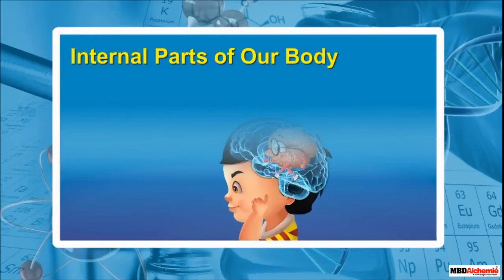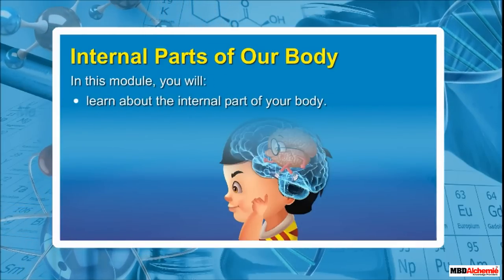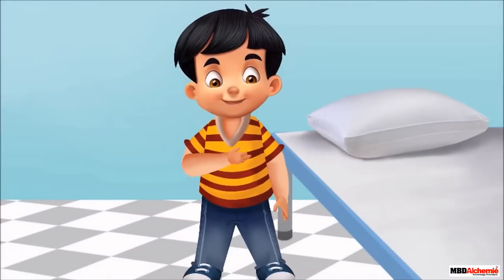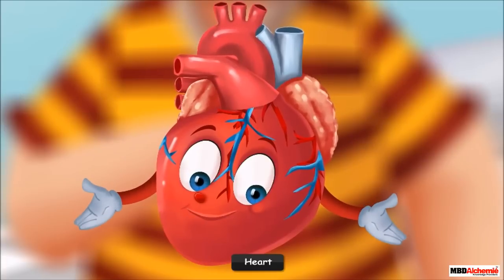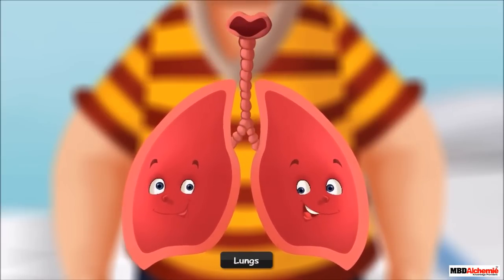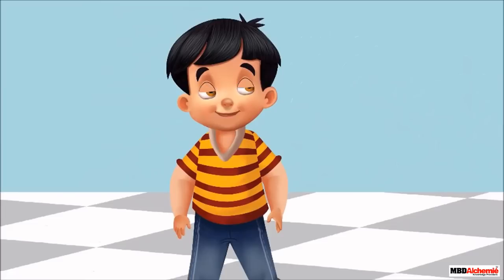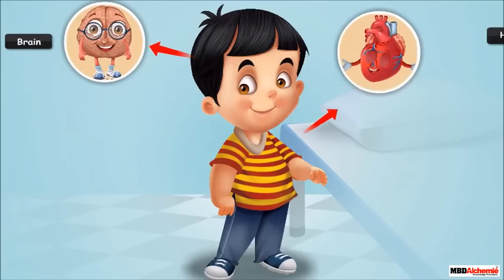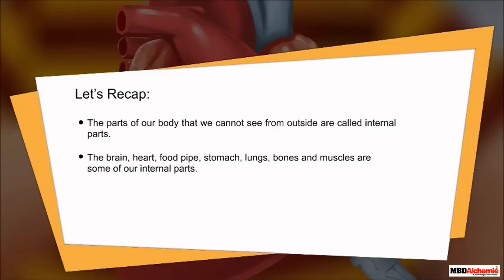Internal Parts of Our Body | Class 2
Internal Parts of Our Body
In this module, you will : learn about the internal part of your body.

• The parts of our body that we cannot see from outside are called internal parts.
• The brain, heart, food pipe, stomach, lungs, bones and muscles are some of our internal               parts .